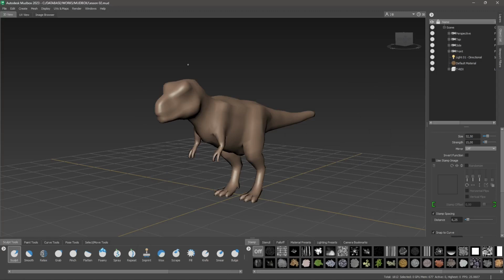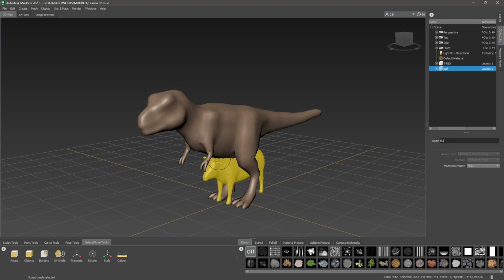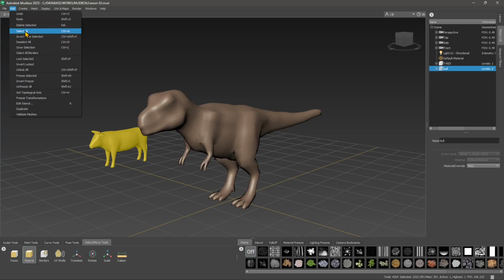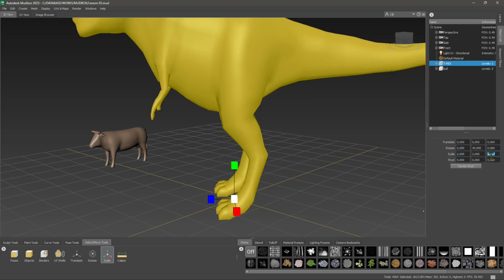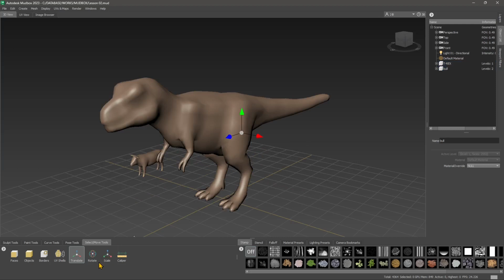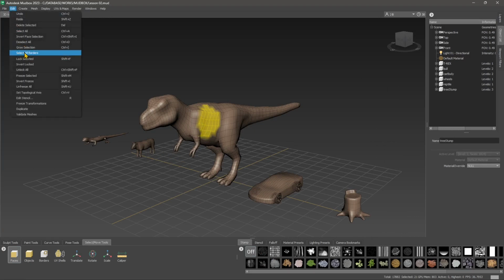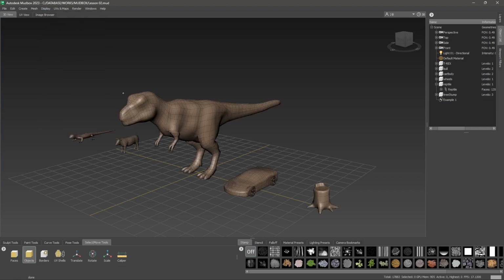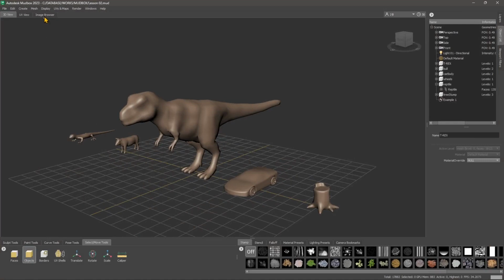MUDBOX - Lesson 03 - Create 3D Mesh, Manage 3d Objects and Scene, Display, Select, Transform, Pivot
MUDBOX English Videocourse - Lesson 03 - Create 3D Mesh, Manage 3d Objects and Scene, Display, Select, Transform, Move, Rotate, Scale, Pivot